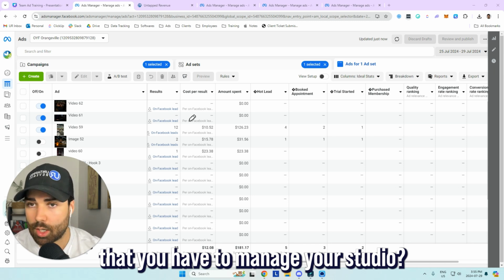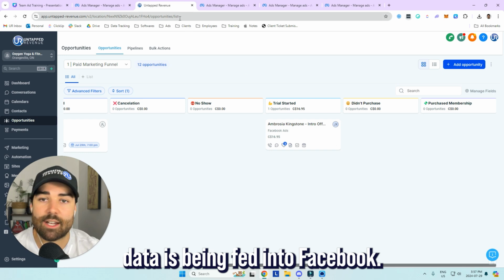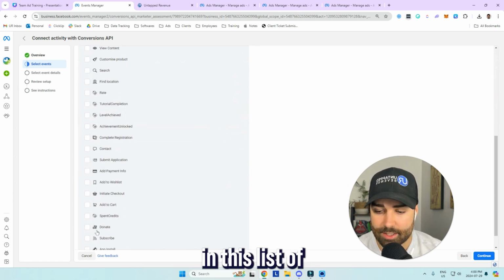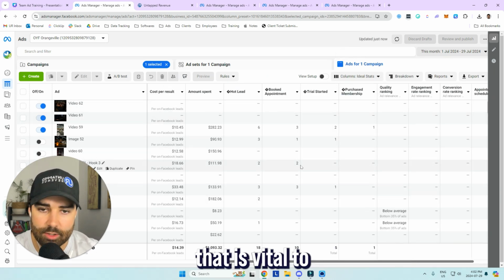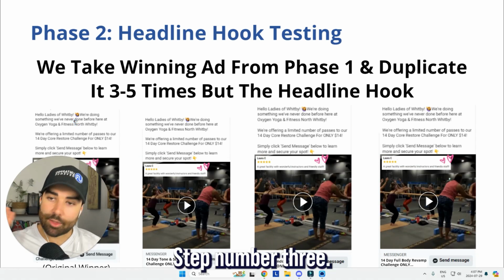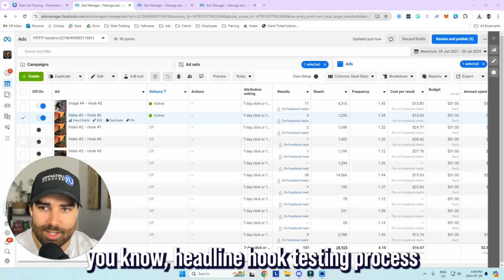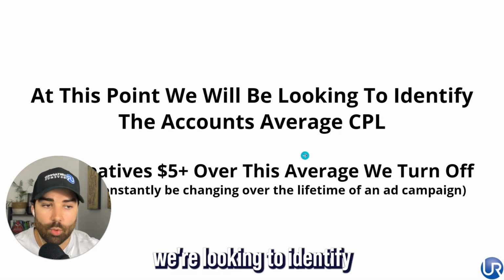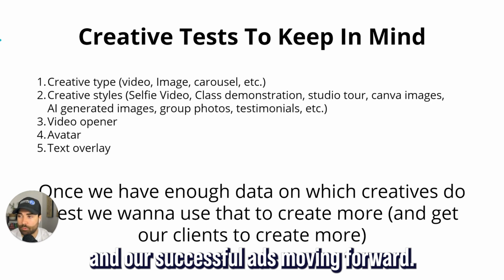Full Facebook Ads Tutorial For More Gym Members (case study)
💰Try our multi-channel gym marketing system for 30 days and if you aren't happy with your results, you do not pay

In this video we walk through the 5 main steps to properly setup and run Facebook ads for your fitness studio or gym.

Full Facebook Ads Tutorial For More Fitness Studio Members Revealed!

In this video, I reveal the ultimate Facebook Ads testing strategy designed to help fitness studios average 40+ new paid trials each month. With step-by-step guidance, you’ll discover how to track ROI effectively and use data to make smarter marketing decisions, helping you scale your studio and crush your competition.

Whether you’re just starting or looking to refine your ads, this tutorial covers everything you need—from creating high-converting campaigns to isolating variables for accurate testing. Don’t miss out on these proven strategies that have delivered millions of dollars in ad results for fitness studios like yours.